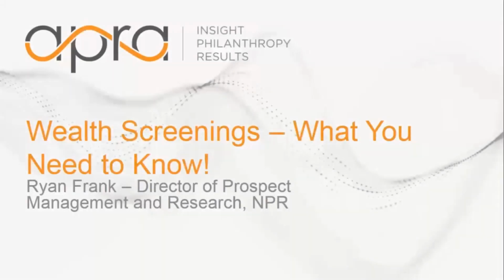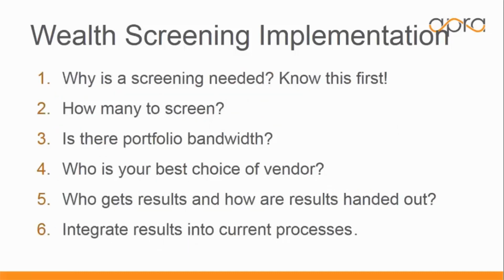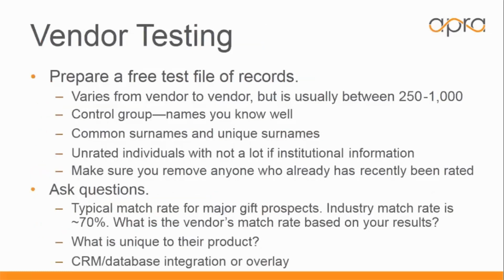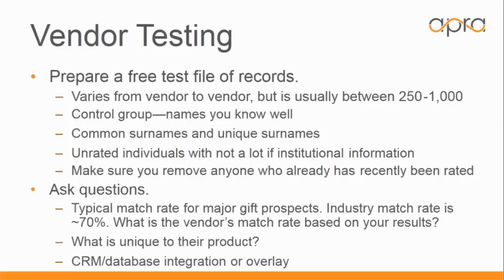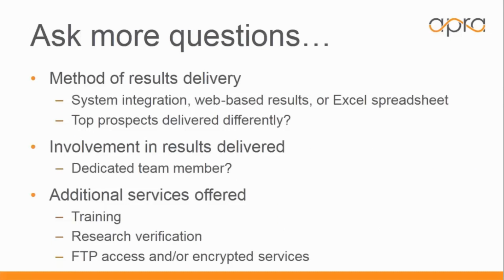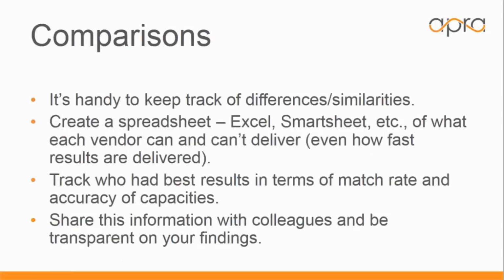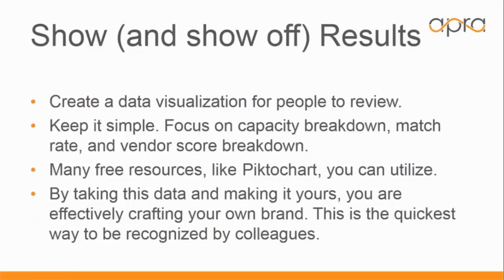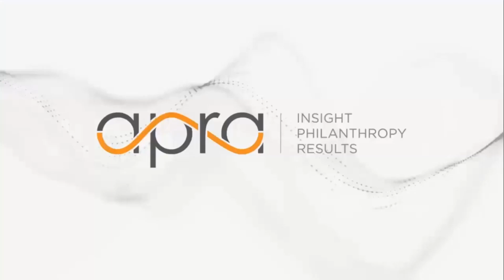Apra Bytes: Wealth Screenings - What You Need to Know!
Join Ryan Frank from NPR to learn about wealth screening basics.

FOLLOW APRA